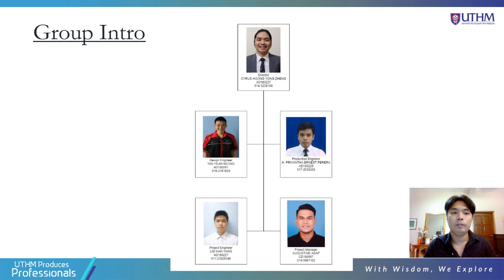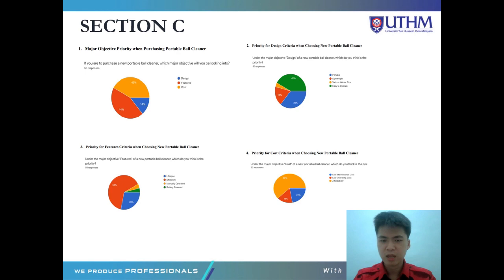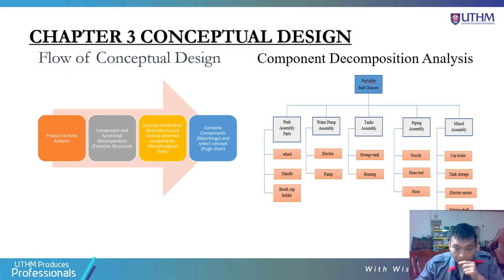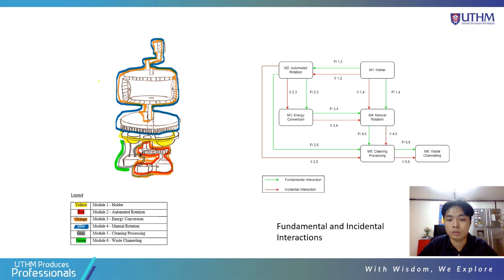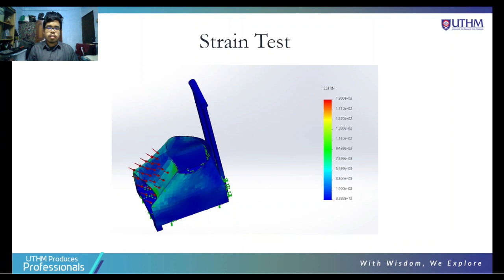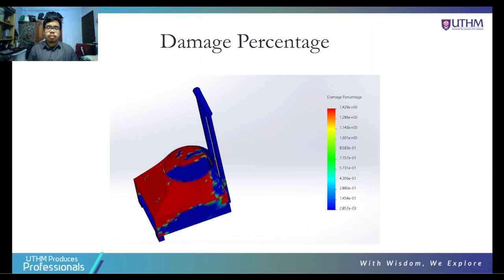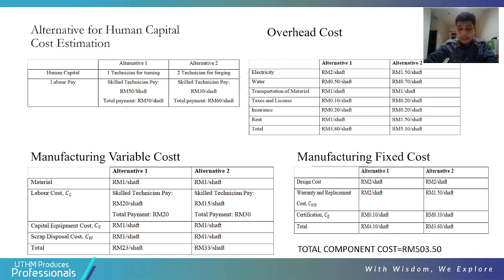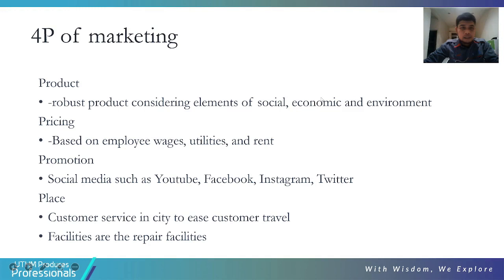IED Group Project Video Presentation (Mecha Transmission)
Cyrus Hoong Yong Zheng (AD180214)
H. Priyantha Ernest Perera (AD180229)
Tan Yean Keong (AD180261)
Lim Han Yang (AD180227)
Augustine Asap Ak Dundang (CD180067)